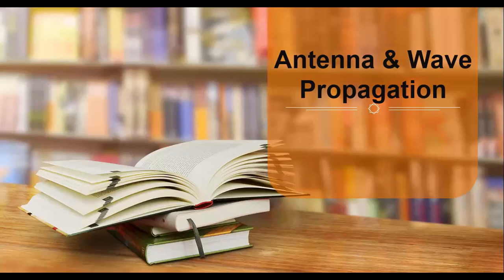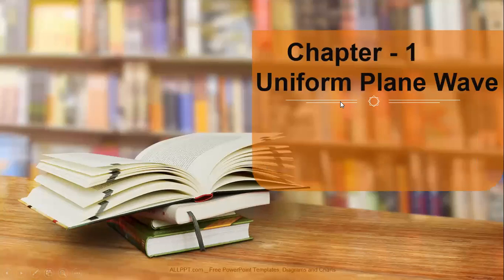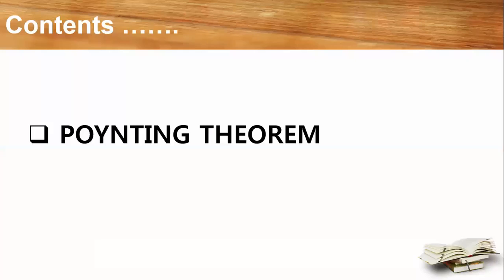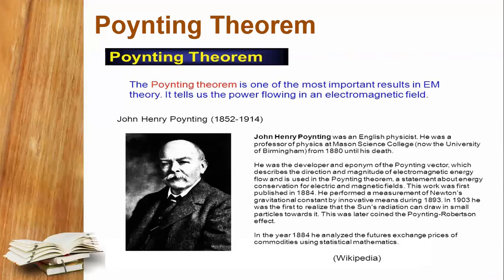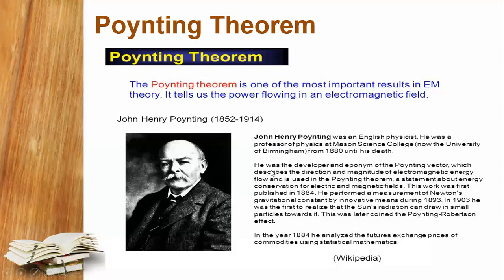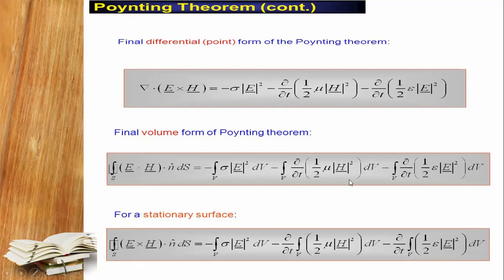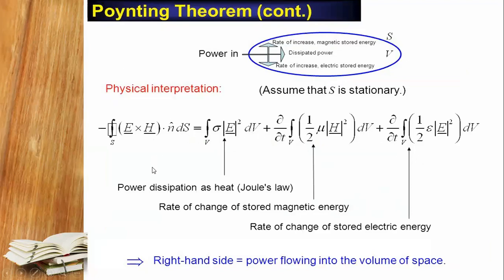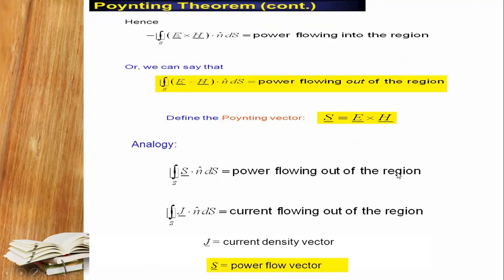Uniform Plane Wave_AWP _Poynting Theorem_L6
@ beSMART Online learning Center
               Learn Smartly ……..

ANTENNA & WAVE PROPAGATION Third year Engineering
Subjects & Useful for GATE, Govt.Exams etc
Useful for branch :Electrical / Electronics/ETC/EC/etc

By Prof.Sumera Ali